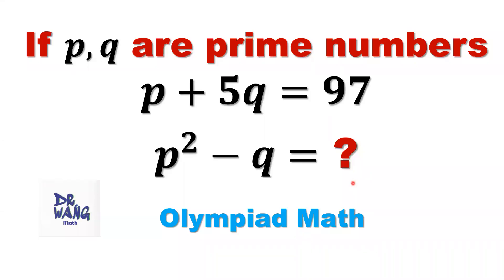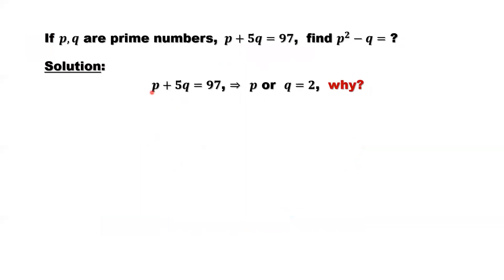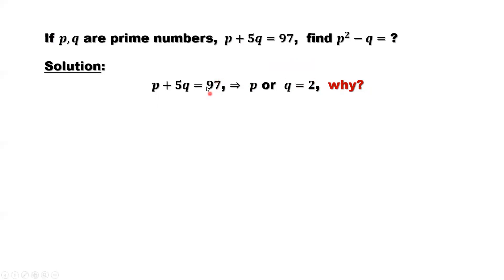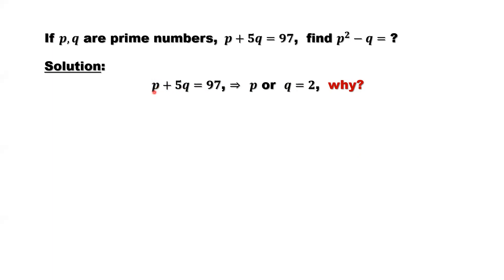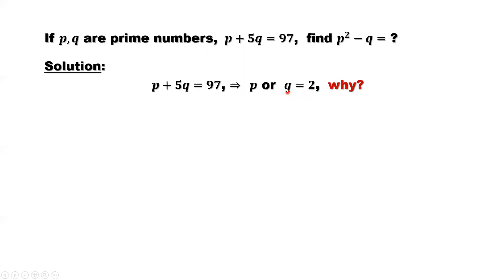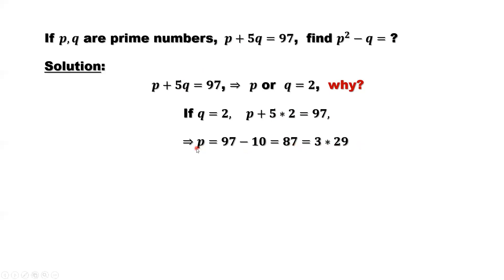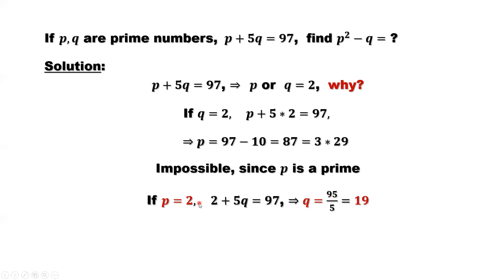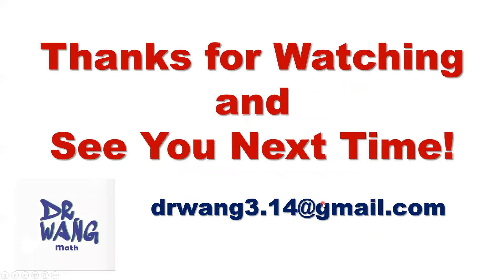Find p^2 - q | Olympiad Question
Find p^2 - q. p and q are prime numbers. Olympiad Question

We use the properties of prime numbers with logic thinking to find the solution. This is a middle school Olympiad math level practice question.